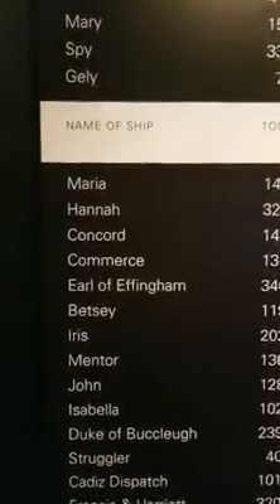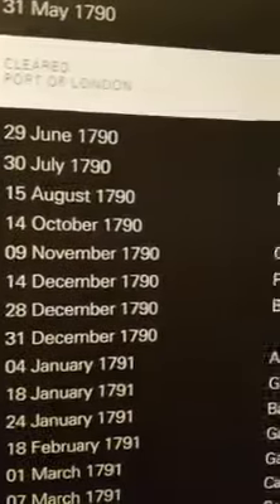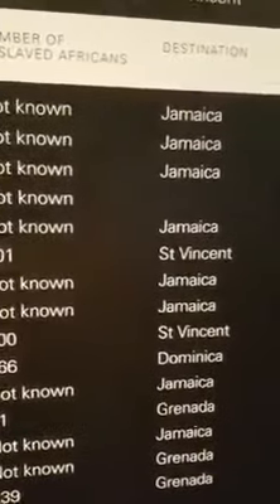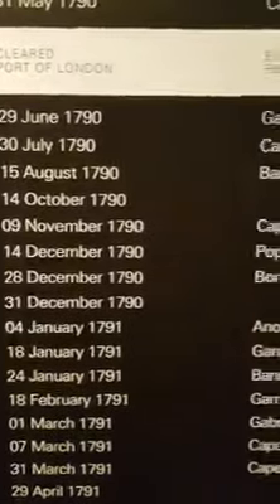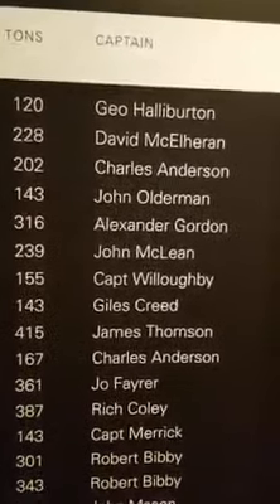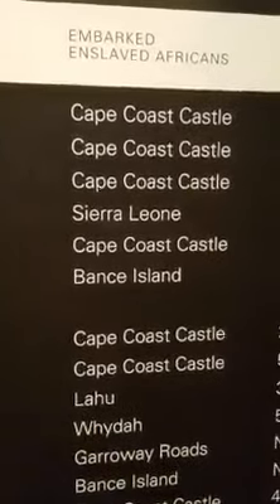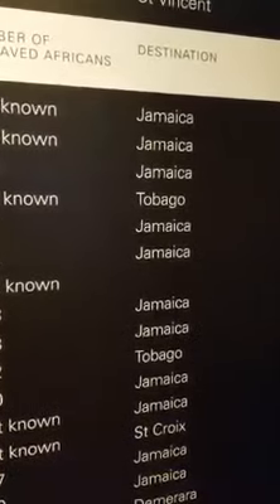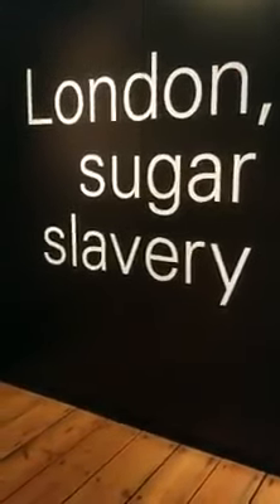Slave Ships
Slavery